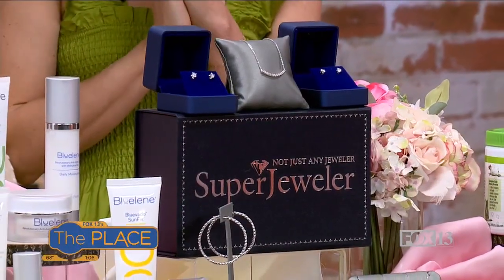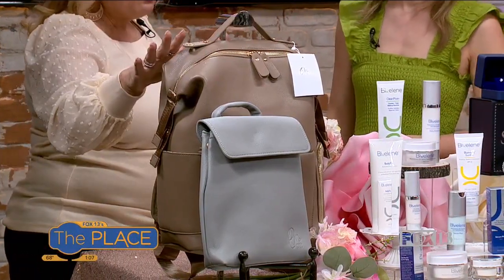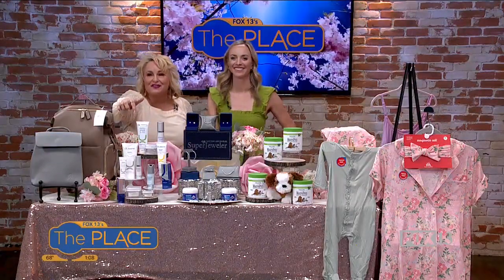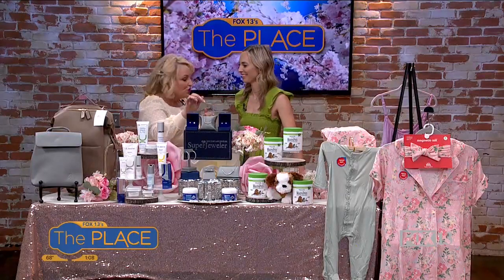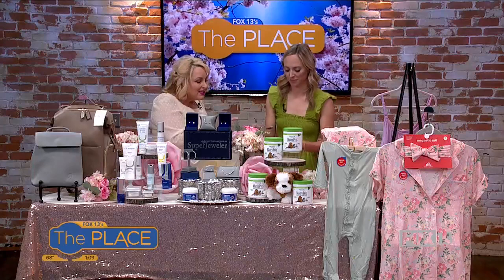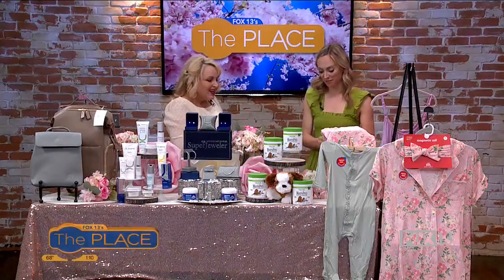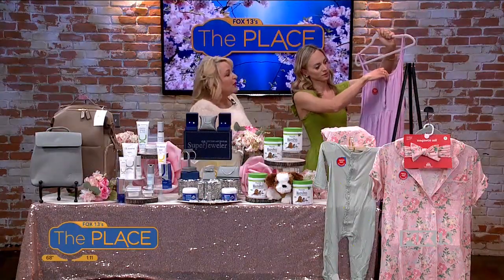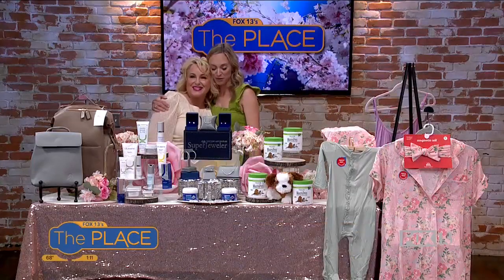5 Gifts and Products for Moms this Mothers Day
Beauty and lifestyle advisor, Dawn McCarthy is here to show us some products and gift ideas for Moms in honor of Mother’s Day @Fox13now. If you are looking for products for the new Mom, Grandma, sister or even Dog Mom-we have you covered.